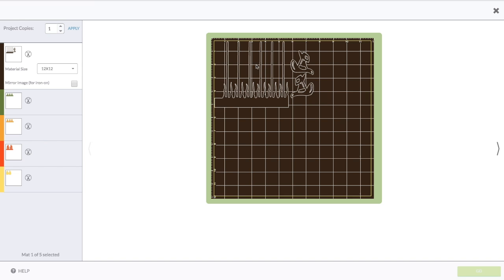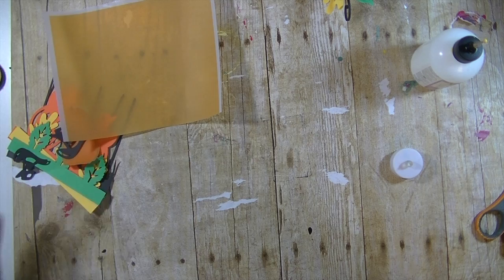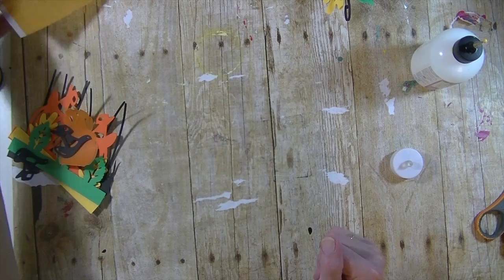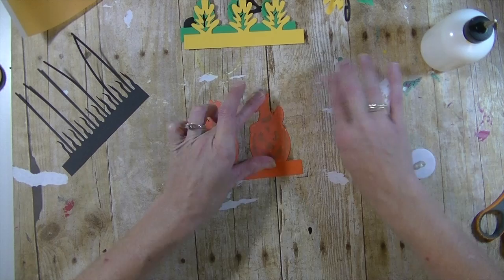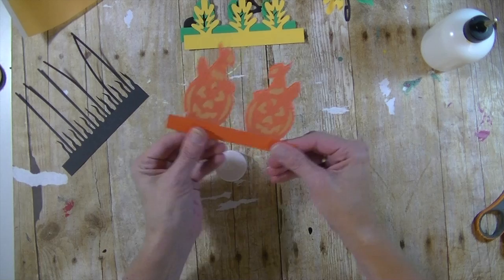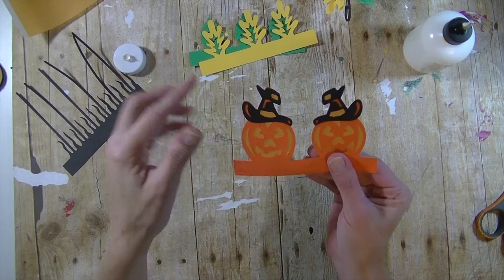Jack O Lantern Tea Light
Hi everyone
Today we are making a really cute Jack O Lantern Tea Light holder provided